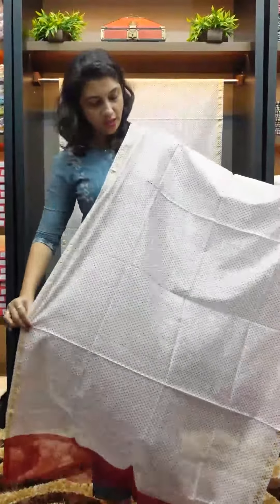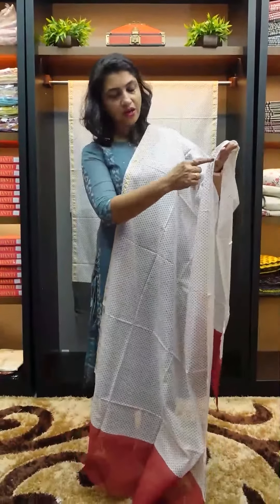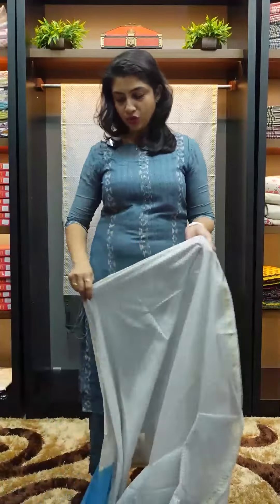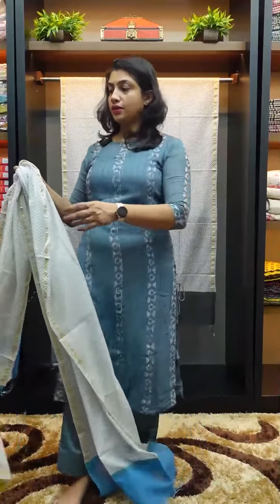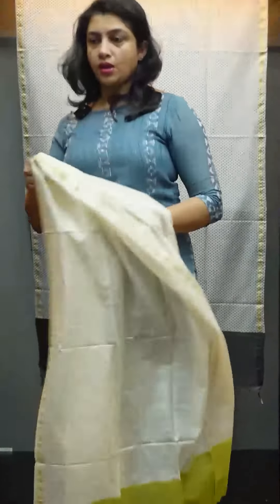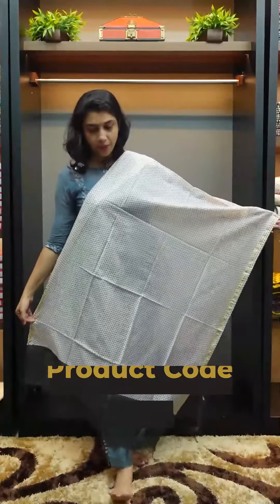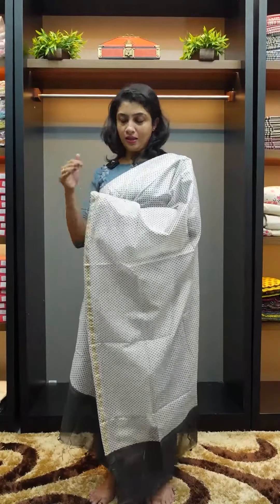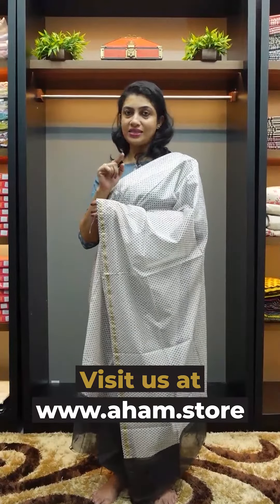Screen printed supernet kota dupatta